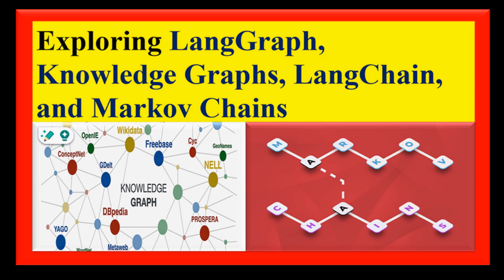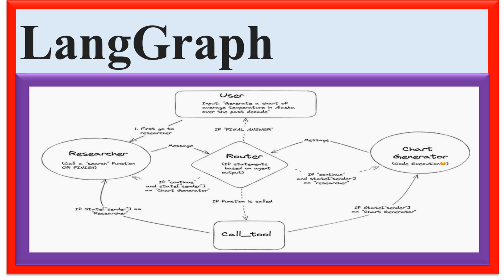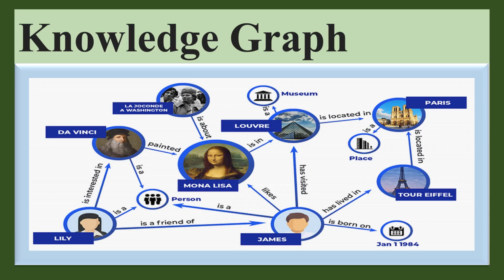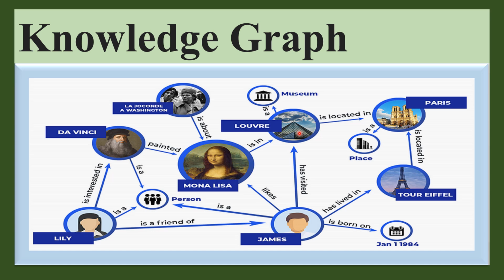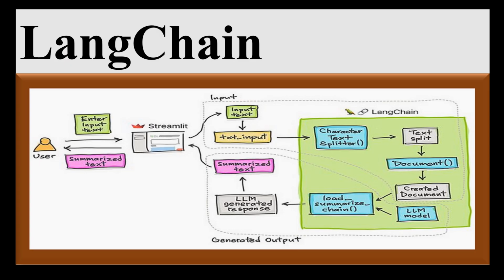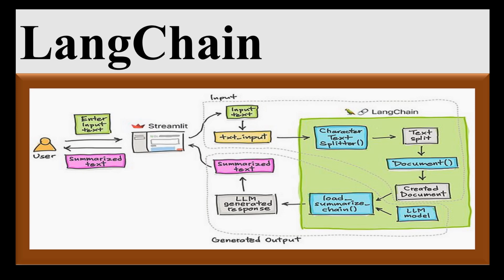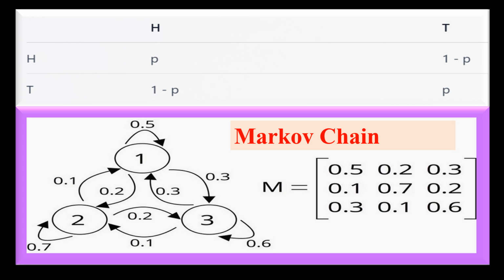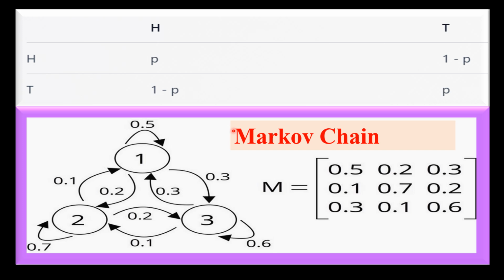Exploring LangGraph, knowledge graph, LangChain and Markov chain#langchain#knowledgegraph#markov#ai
what is knowledge Graph
what is LangChain
what is Markov Chain
how to create chatbot